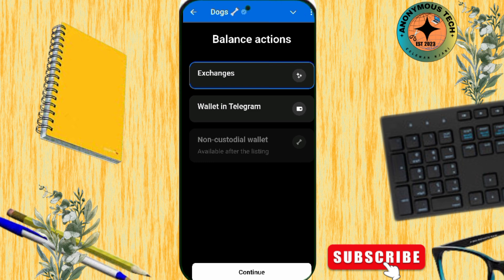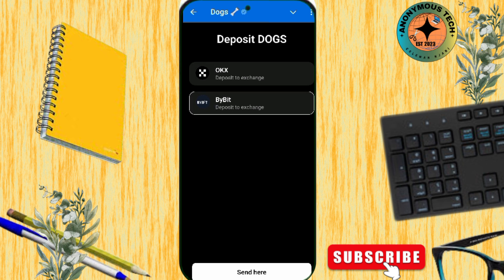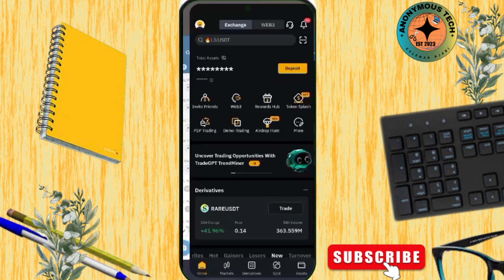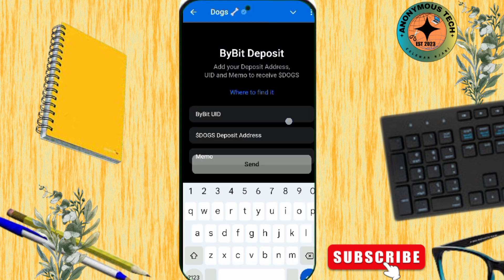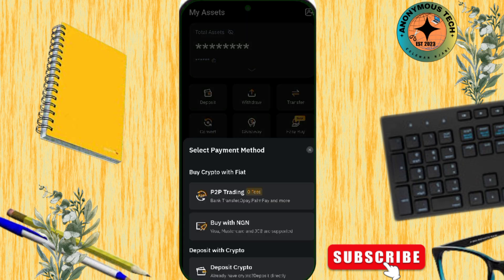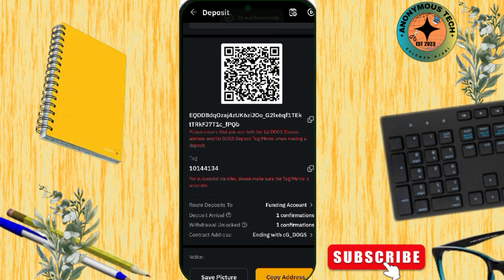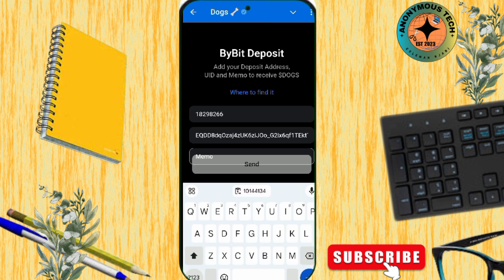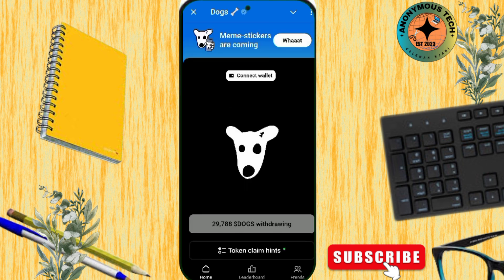How to Withdraw / Claim Dogs to Okx and Bybit Exchanges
How to claim dogs $dogs token airdrop to the okx and Bybit Exchanges.
Get your airdrop to okx and Bybit, sell an convert to your local currency
withdraw dogs to okx, withdraw dogs to Bybit